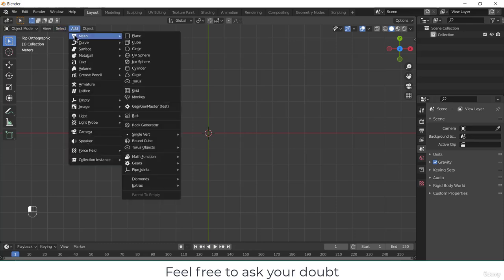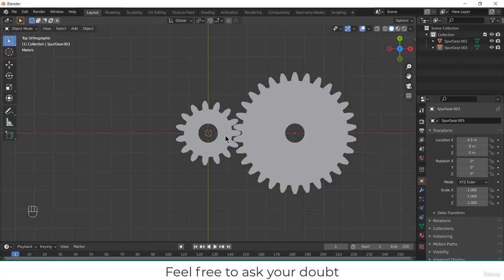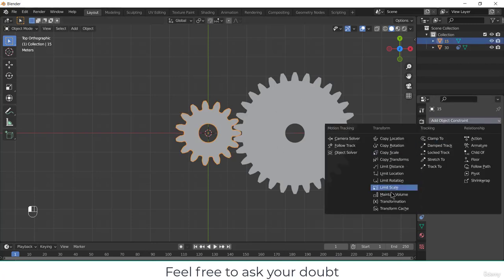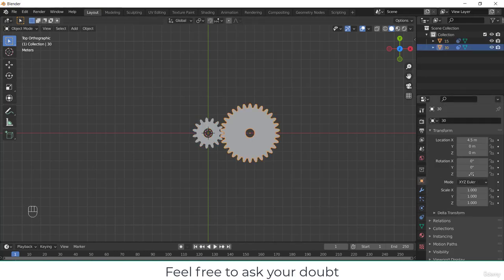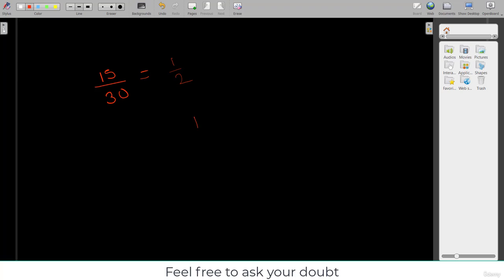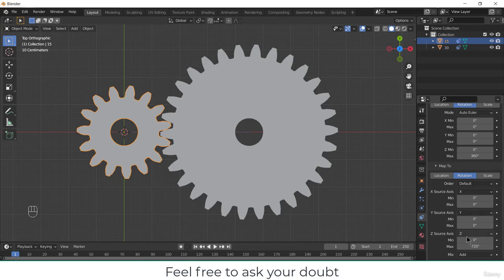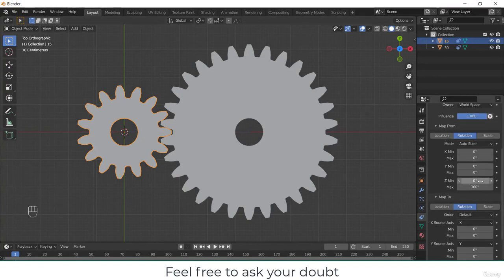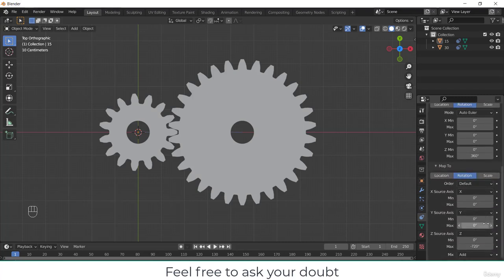4 spur Gear with Transform Constraint